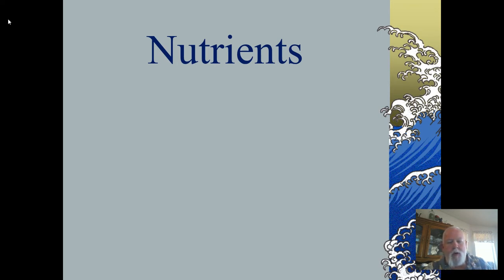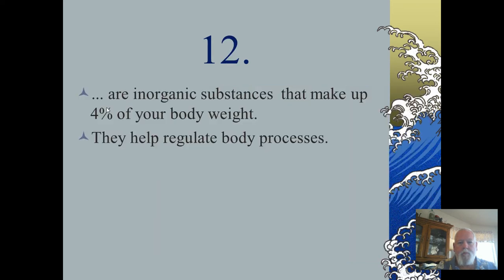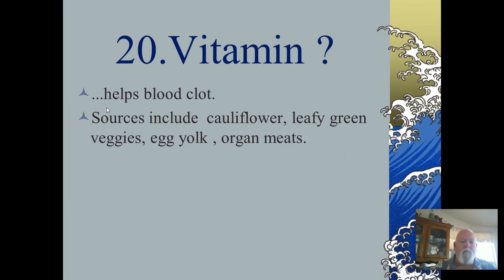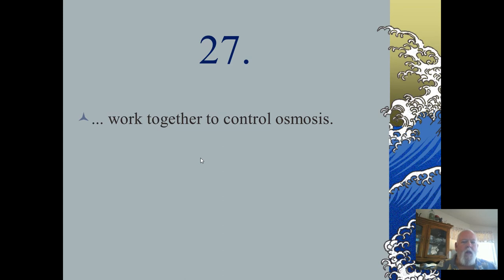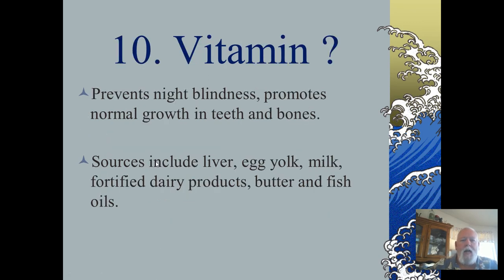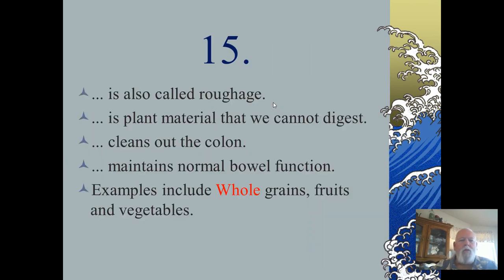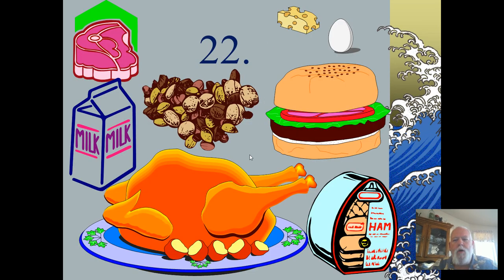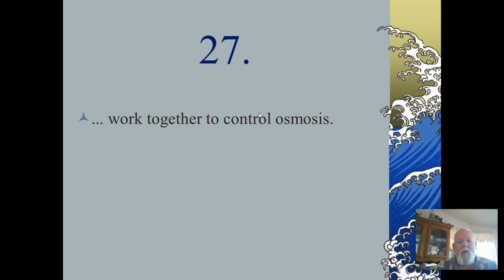Nutrients Practice Quiz